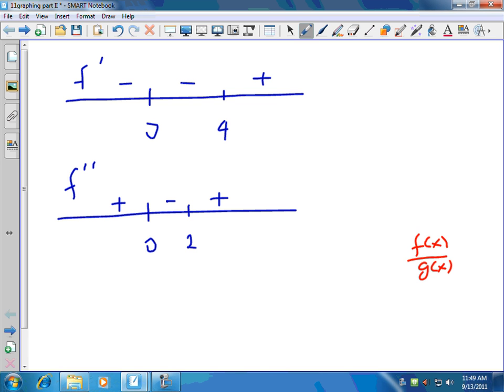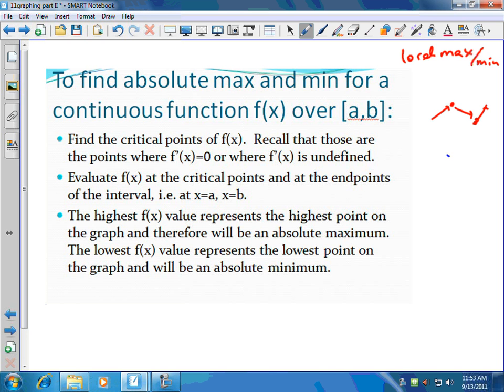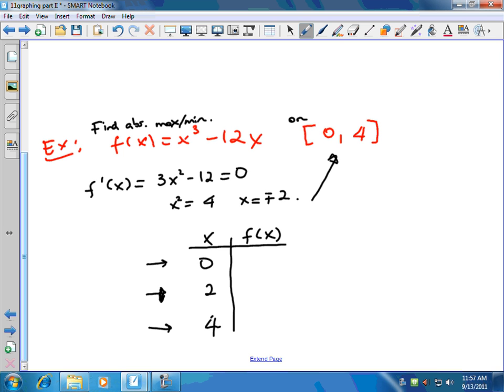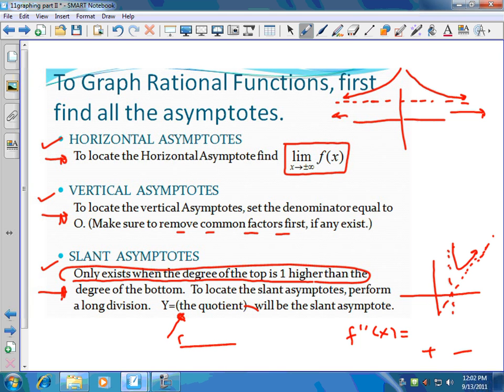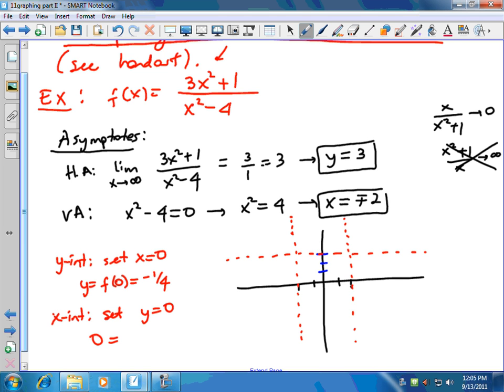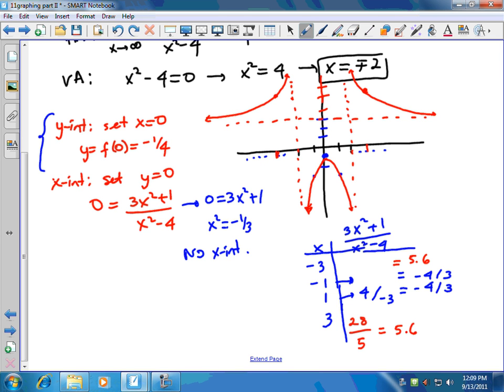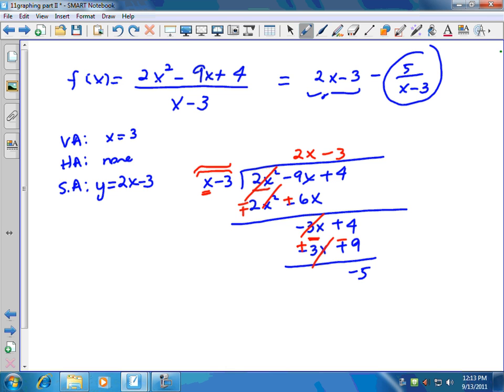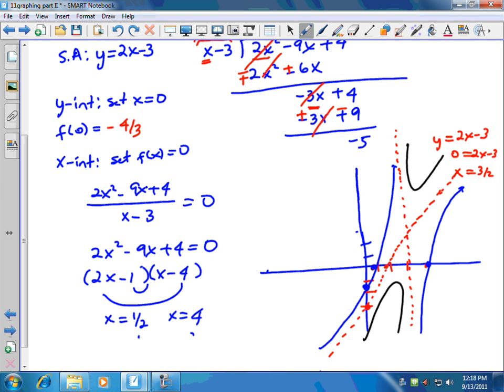Lesson 2.3 - Graphing Part 2